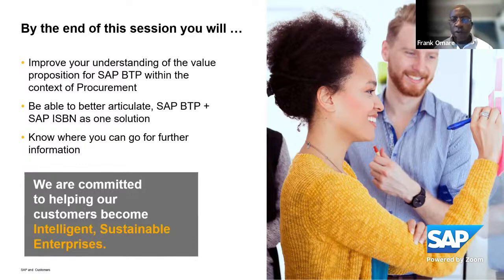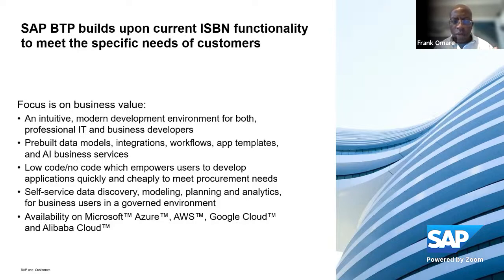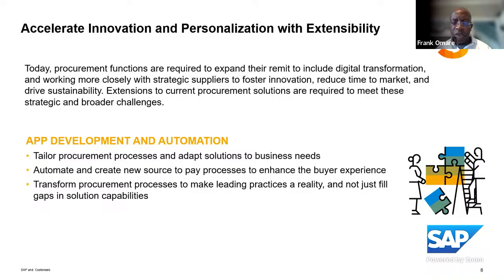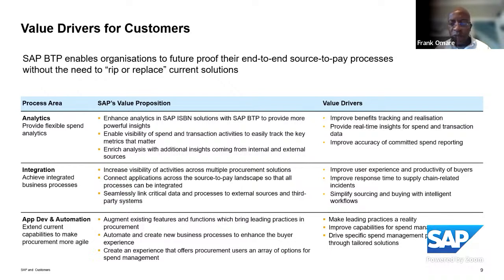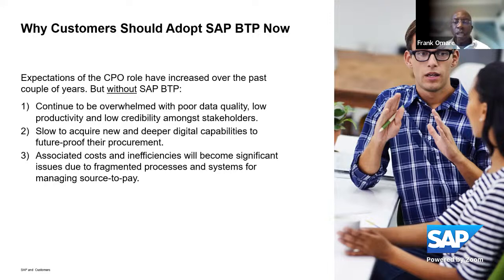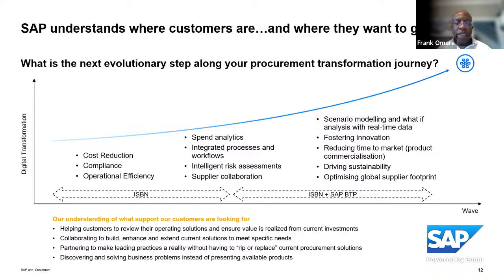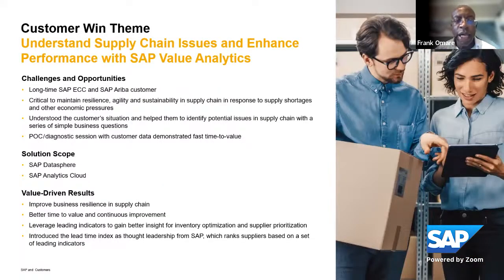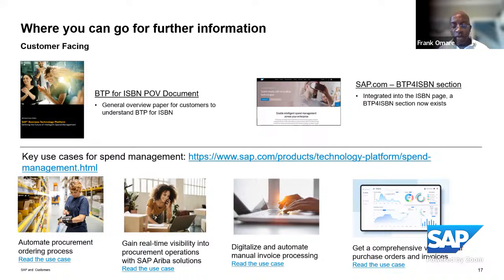The Universe of SAP BTP Use Cases - Digital Procurement Transformation with SAP BTP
💫Join us for a comprehensive presentation led by experts, where you'll discover how SAP Business Technology Platform (SAP BTP) can catalyze significant procurement transformations within the framework of SAP Intelligent Spend & Business Network solutions.

In this session, you will delve deeper into the value proposition of SAP BTP and explore its pivotal use cases. You'll also gain a profound understanding of how SAP BTP seamlessly integrates with SAP Intelligent Spend & Business Network solutions to cater to the unique needs of our customers. Uncover how this platform synergistically combines analytics, integration, and process automation to enhance visibility, foster innovative solutions, and empower companies to strategically position their source-to-pay processes for the future.

📣Speakers:
➡️Frank Omare - SAP Global BTP for LOB Program Lead
➡️Aaron Quan - Sr. Director, Global COO Office @ SAP ISBN

🎬Hosts:
➡️Toros Aledjian - SAP Global Design Senior Product Manager

Visit the Knowledge Transfer for SAP User Groups page for the all topics, expert content and more